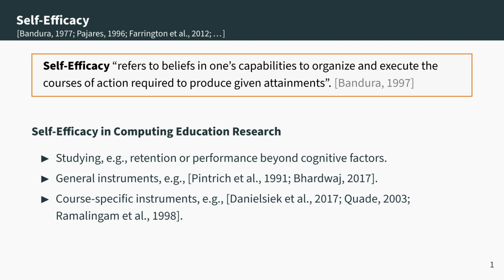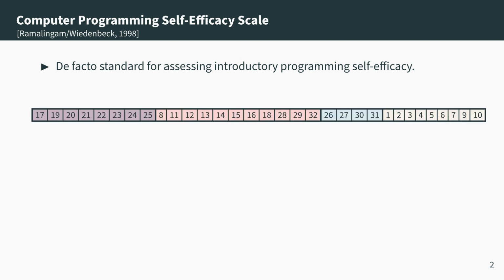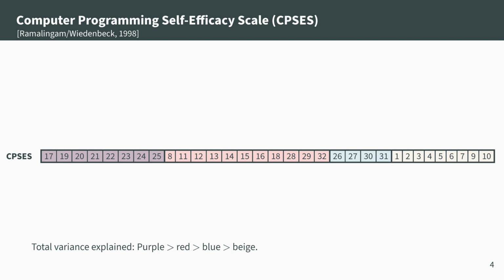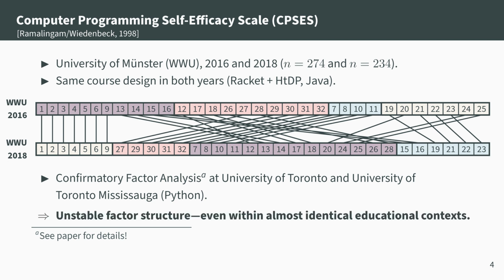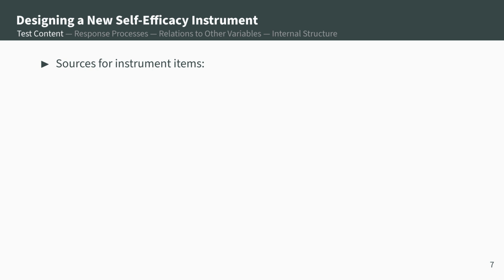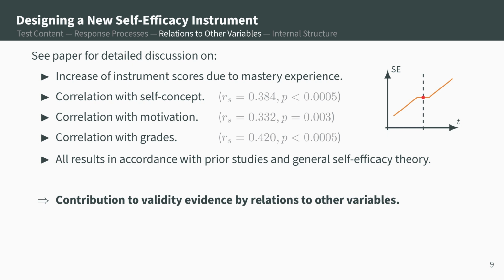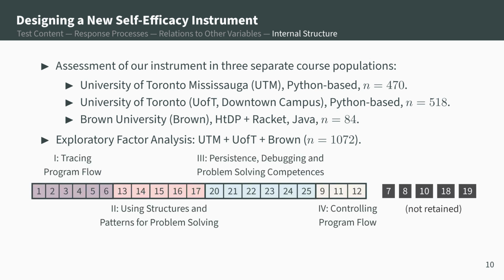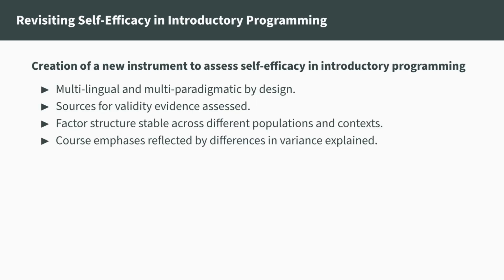Revisiting Self-Efficacy in Introductory Programming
Phil Steinhorst (Westfälische Wilhelms-Universität Münster); Andrew Petersen (University of Toronto); Jan Vahrenhold (Westfälische Wilhelms-Universität Münster)

Abstract

For many years, the C++-based Computer Programming Self-Efficacy Scale by Ramalingam and Wiedenbeck has been the de facto standard for assessing self-efficacy in introductory programming. Since the development of this scale, however, both the landscape as well as the intended audience of introductory programming courses has changed beyond the use of a particular programming language. We revisit this scale and its factorization in the light of curricular developments and research results regarding concepts and competences taught in introductory courses. We report on the development and validation of a new scale that covers most paradigms and languages used in CS1 and present our results of exploratory and confirmatory factor analyses of this scale across different populations. Our validation and factor analyses suggest that the new instrument indeed measures self-efficacy with an acceptable fit of the model. In contrast, the factorization of the Computer Programming Self-Efficacy Scale was found to be less robust. Nonetheless, and in line with results from self-efficacy theory, our analyses suggest that researchers should take into account the educational context of the study population when reporting or comparing results at the level of factors.